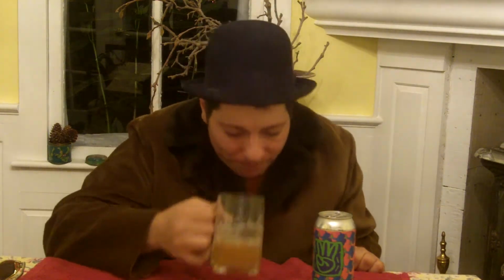Craft Beer Review - Juicy Shenanigans IPA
its me, the wondrous micky here to review Three 3's brewing company's juicy Shenanigans Ipa